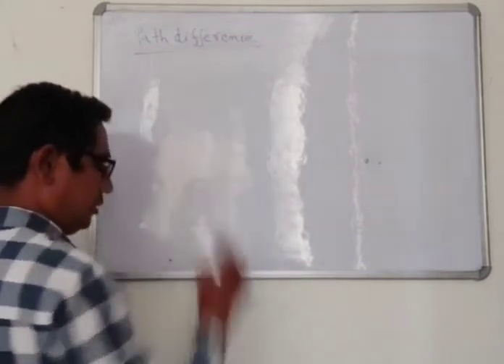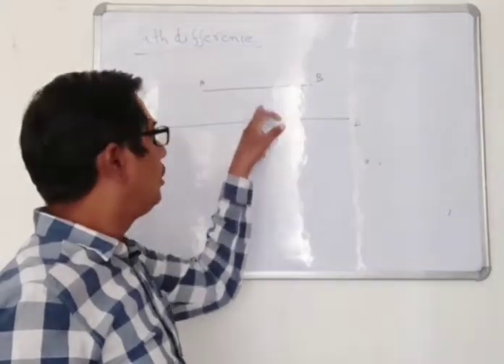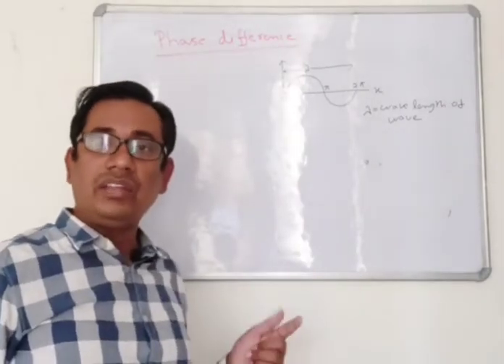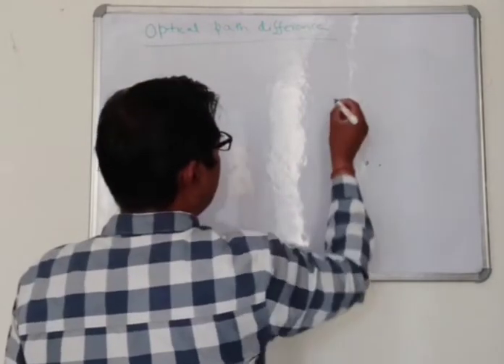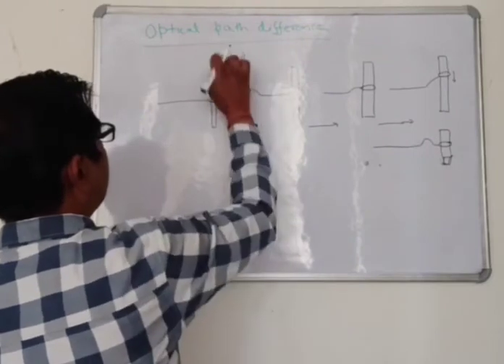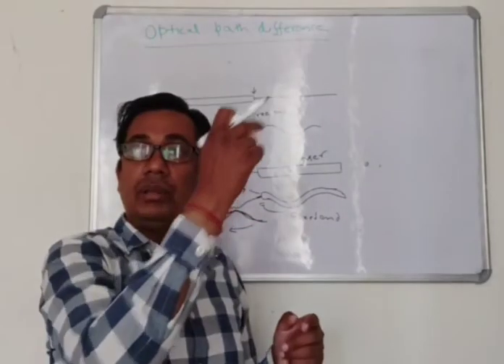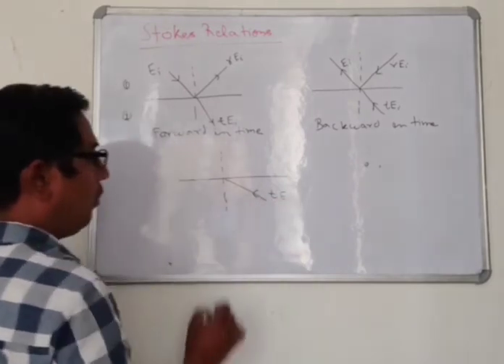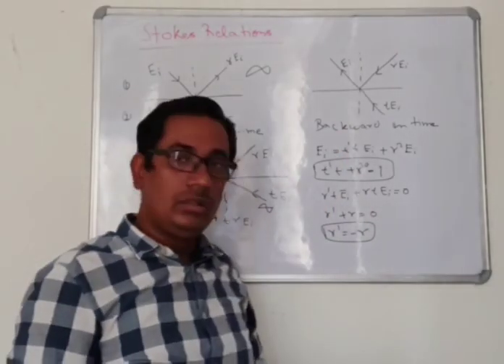Wave Theory III | B. Sc.| B. Tech. | Dr. Amit Kumar Srivastava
Path difference, Phase Difference and Optical Path difference by Dr Amit Kumar Srivastava (PhD IIT Kanpur)